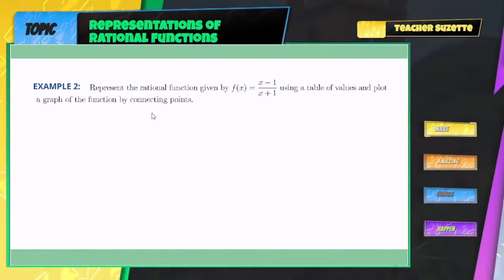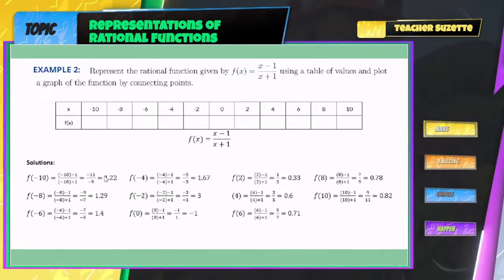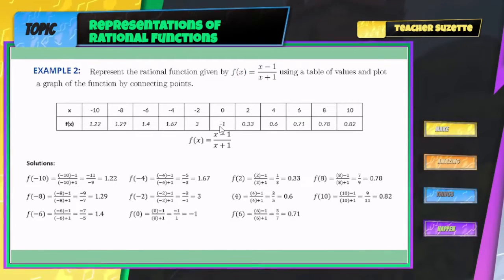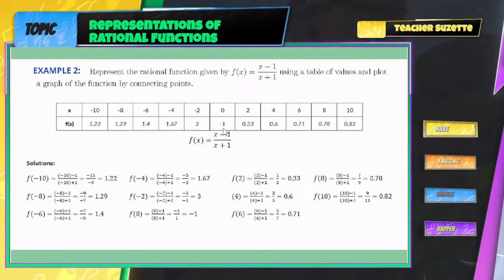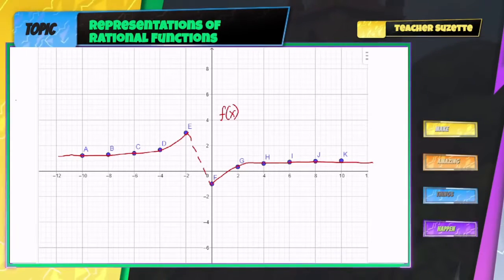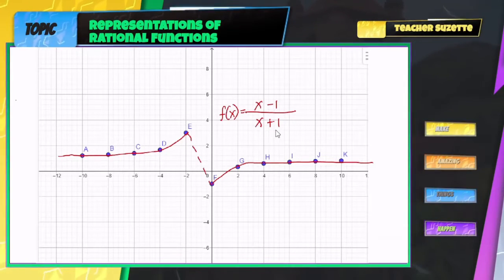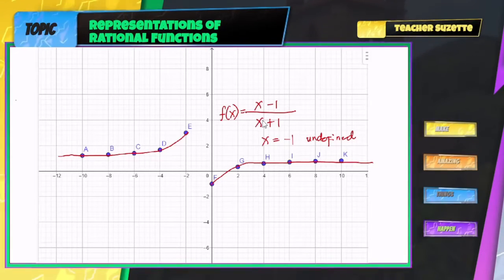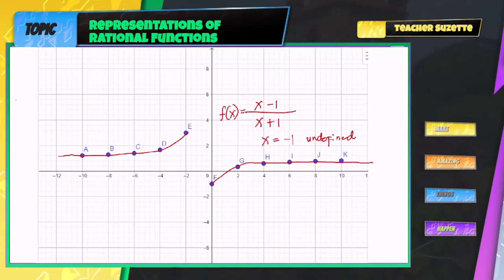Representations of rational function (Example 2)